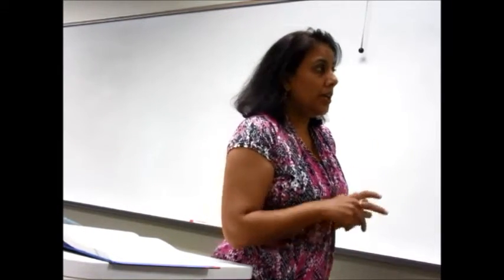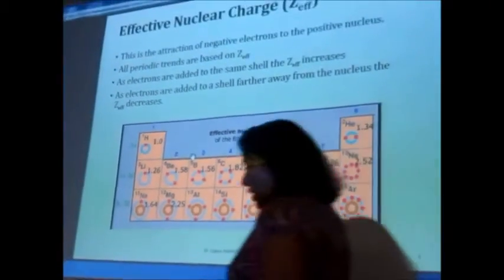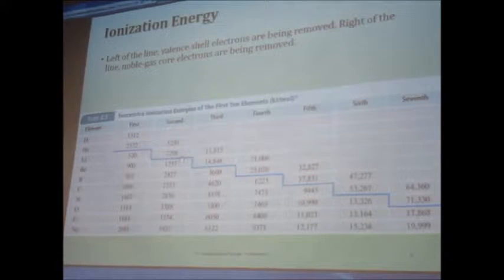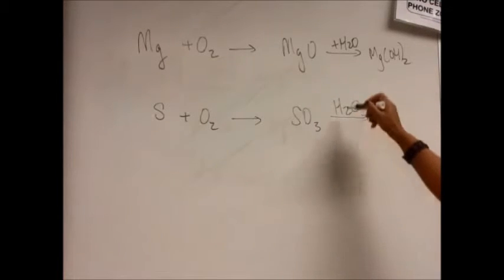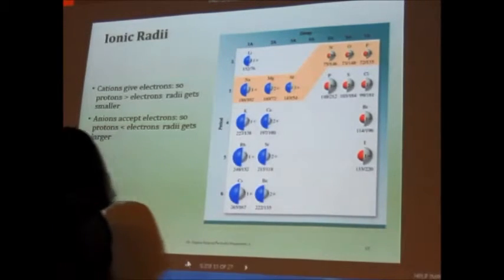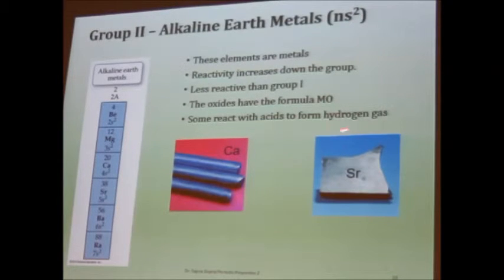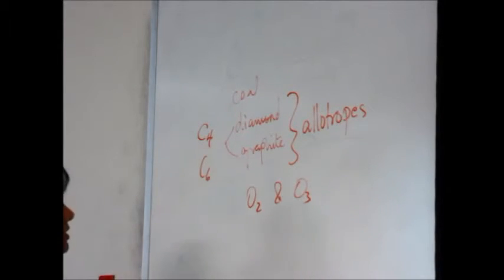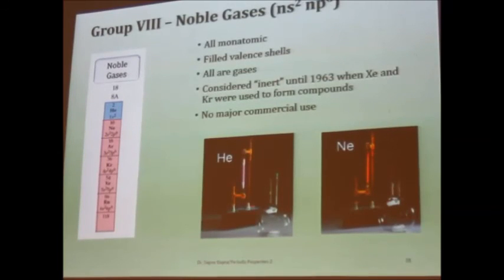GenChem1-20Periodicity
Periodicity - trends in the periodic table: effective nuclear charge, atomic size, ionization energy, electron affinity, metallic nature. Acidic and basic oxides. The periodic table group properties.